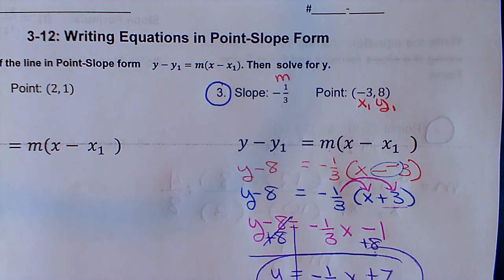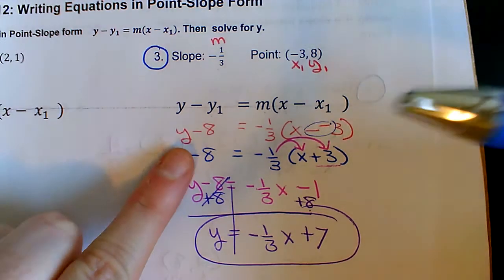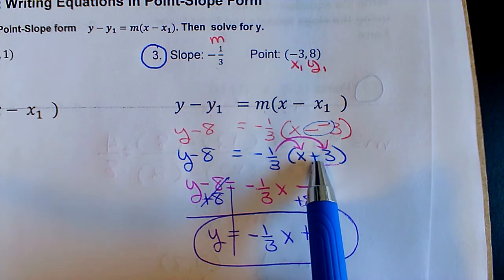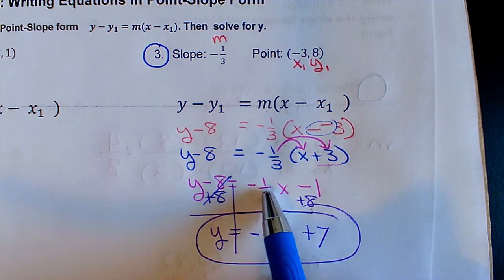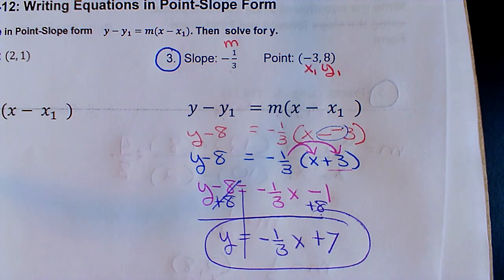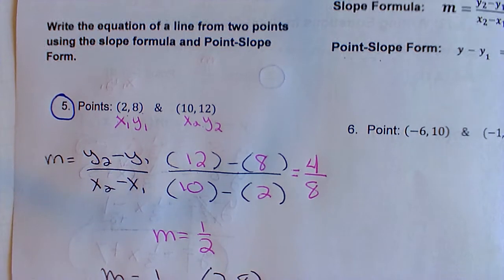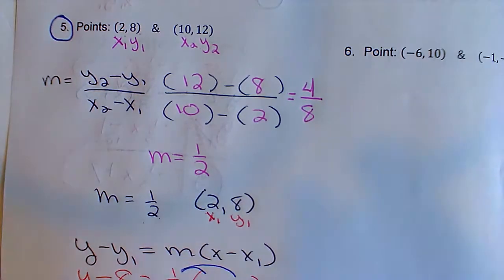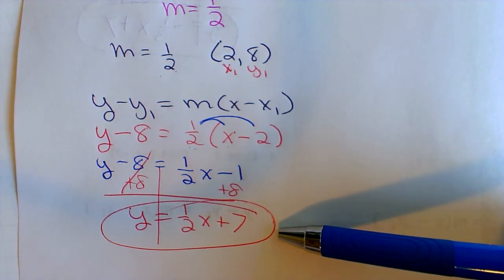3 12 Point Slope Formula